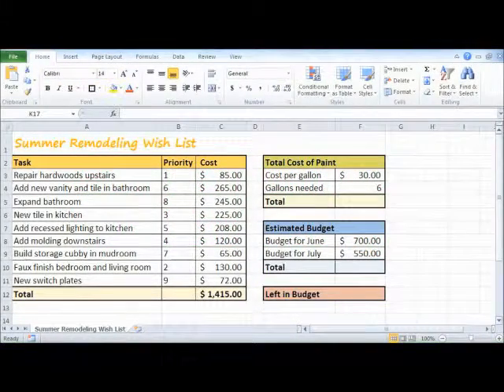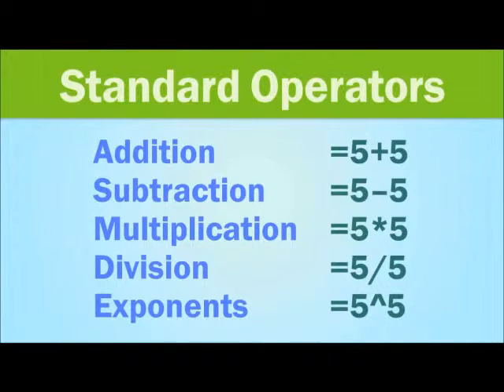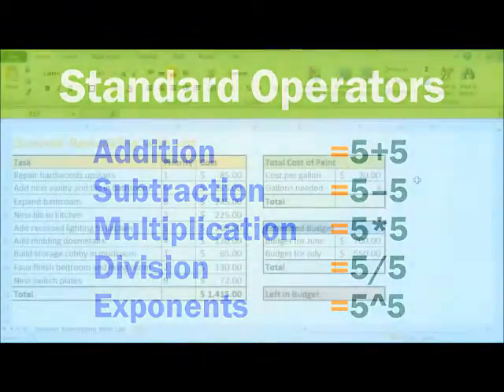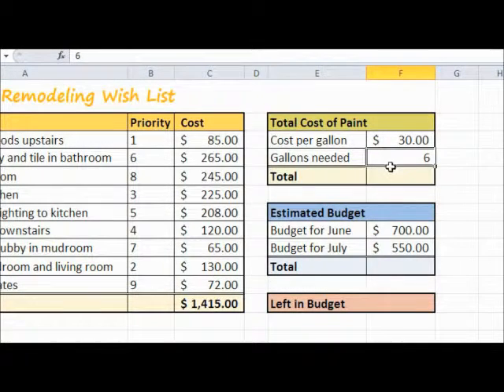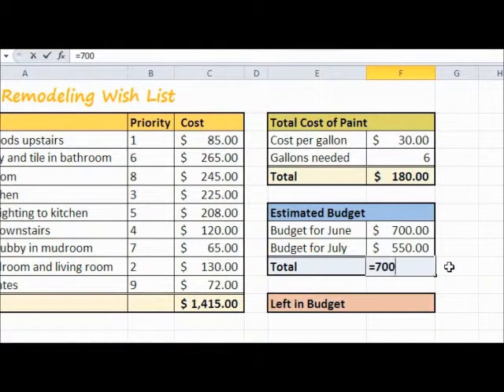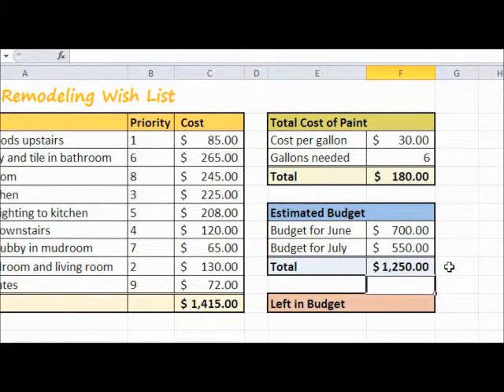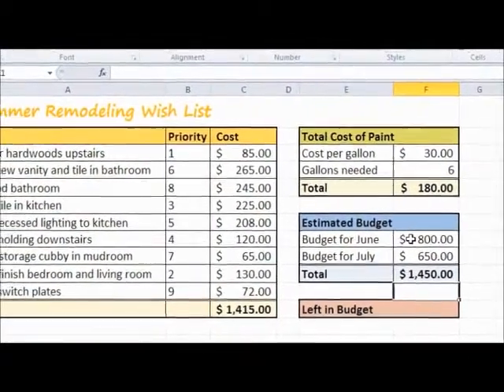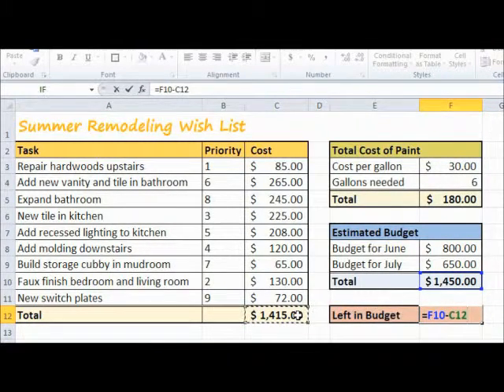Excel simple formulaes 8